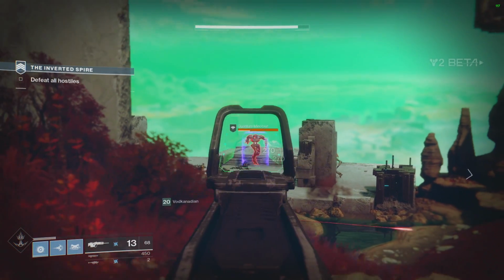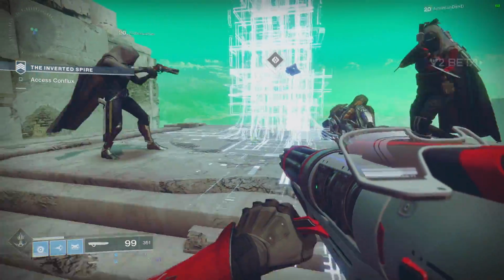Destiny 2 - Discussing Aim Assist On The PC